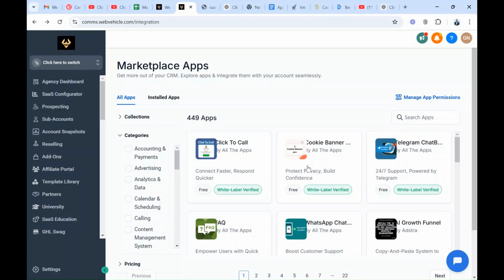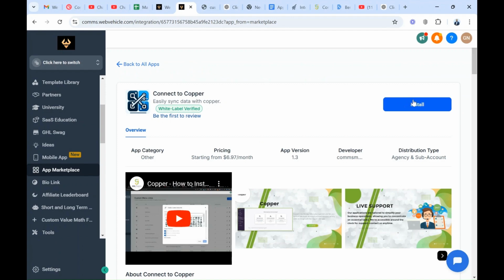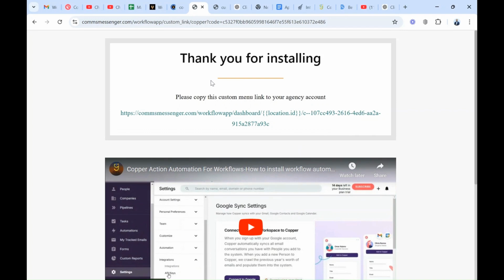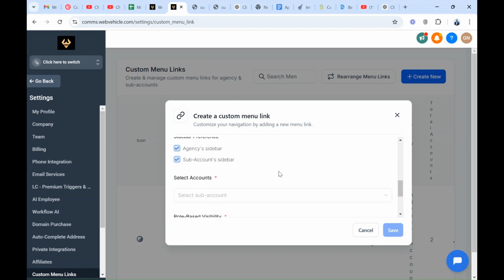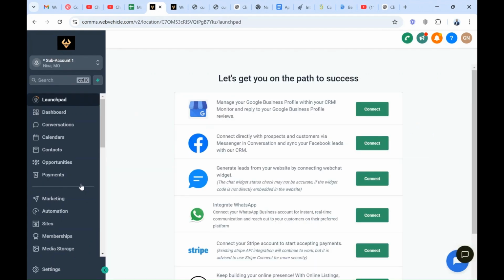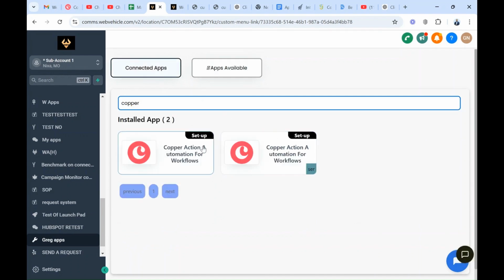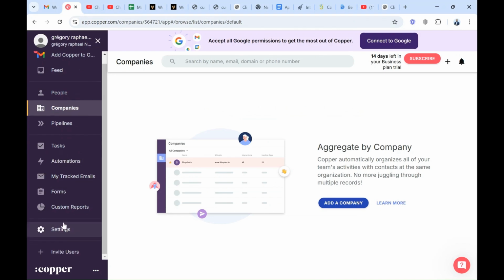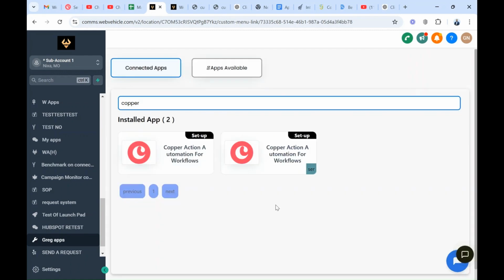How to Connect Copper with HighLevel Workflow actions in GHL. Integrate Copper and GoHighLevel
### Copper Action Automation for Workflows | HighLevel Integration Guide

Welcome to this tutorial! In this video, we’ll guide you through setting up **Copper Action Automation for Workflows**, a dynamic tool that integrates your Copper CRM account with HighLevel workflows. With this integration, you can seamlessly automate tasks and execute actions, saving time and improving efficiency.

- How to install Copper Action Automation from the HighLevel App Marketplace.
- How to create a custom menu link for easy access.
- How to connect your Copper CRM account using API credentials.
- How to automate Copper actions directly from your HighLevel workflows.

### Step-by-Step Setup

1️⃣ **Install the App**
   - Log in to your HighLevel agency account and go to the **App Marketplace**.
   - Search for "Copper," select the app, and click **Install**.
   - Choose the subaccount where the app should be installed and confirm the plan to complete the setup.

2️⃣ **Create a Custom Menu Link**
   - After installation, copy the custom menu link URL.
   - Navigate to **Settings  Custom Menu Links** in your HighLevel account.
   - Add a new custom menu link, select an icon, name it, paste the URL, and set access permissions for users.

3️⃣ **Connect Your Copper Account**
   - Switch to the subaccount and open the custom menu link you created.
   - In the **Connected Apps** section, click **Set Up** to initiate the connection.
   - Retrieve your API key from Copper by:
      - Navigating to **Settings  API Keys** in your Copper account.
      - Generating and copying your API key.
   - Submit your details to finalize the connection.

4️⃣ **Start Automating Actions**
   - Once connected, the app enables you to execute Copper actions directly within your HighLevel workflows.

### Why Use Copper Action Automation for Workflows?
- **Seamless Integration**: Easily link Copper CRM with HighLevel workflows for smooth operations.
- **Enhanced Productivity**: Automate routine tasks to save time and focus on growth.
- **Centralized Workflow Management**: Handle all your operations within HighLevel.

### Get Unlimited Access to All Workflow Apps
👉 Unlock unlimited access to Copper Action Automation and all our powerful apps

💬 Drop your questions or feedback in the comments section.

Take your workflows to the next level with **Copper Action Automation for Workflows** and boost your productivity today! 🚀